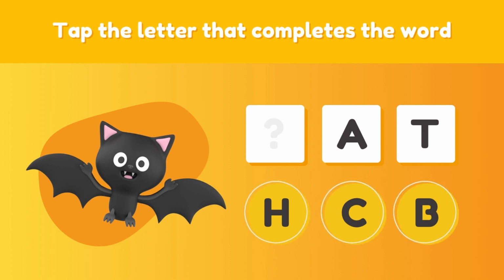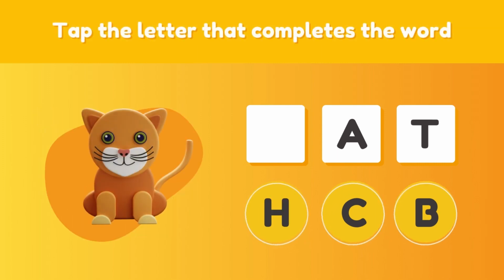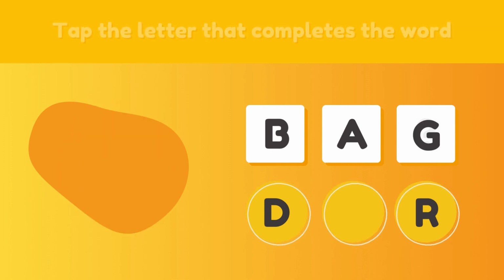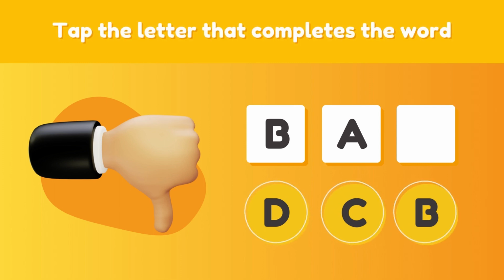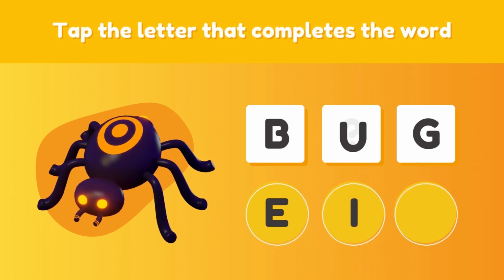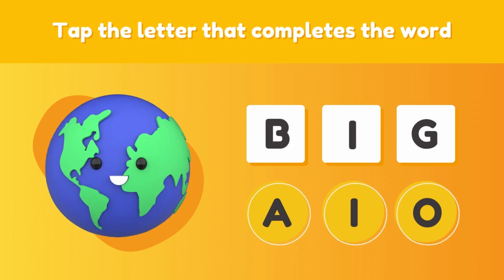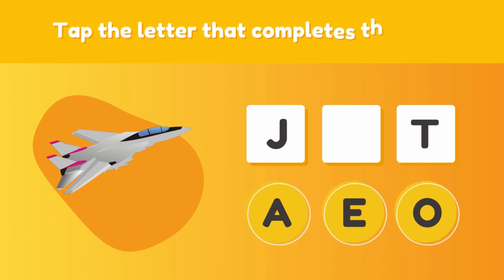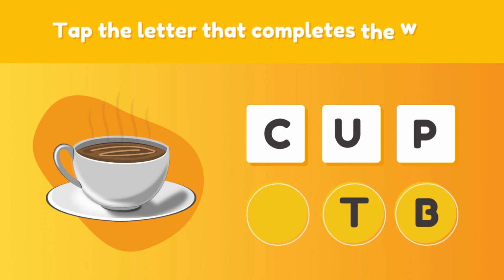Short Sound Reading / Quiz for Kids / Beginners and Primary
Amazing Reading Program Parents Love:
Great Method in Teaching Your Child to Read Fast & Easy:
The best part is that you can download the book digitally.
Miracle Sound Puts Any Baby To Sleep.
Works Instantly!

Inside Read&Learn:
ABC Phonics,
Learn to Read,
Alphabets,
Short Long Sound,
Sightwords,
CVC Words,
Sentences,
Reading for Preschool and kindergarten,
Online  Reading Tutorial for Children,
Online tutorial for children,
Grammar and Spelling,
Reading skills,
Reading Comprehension,
Short Stories